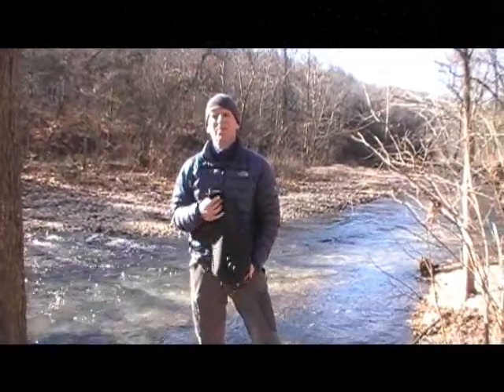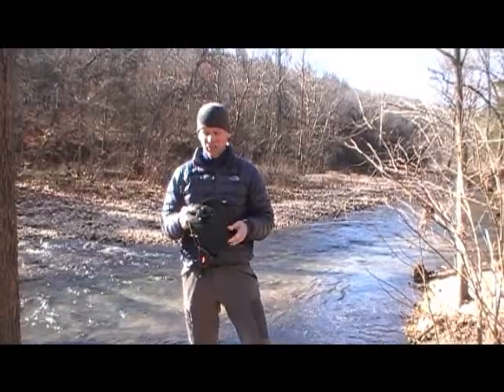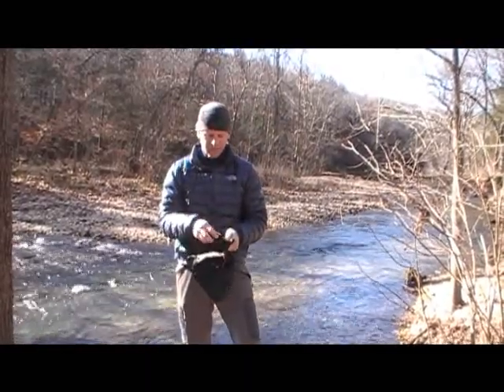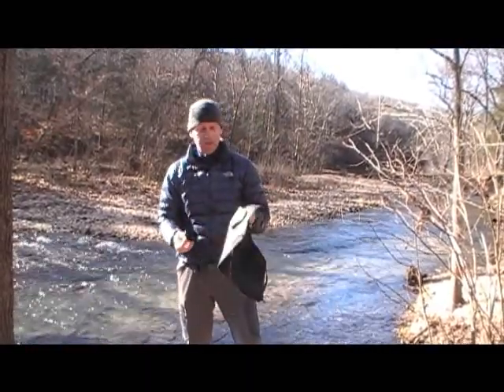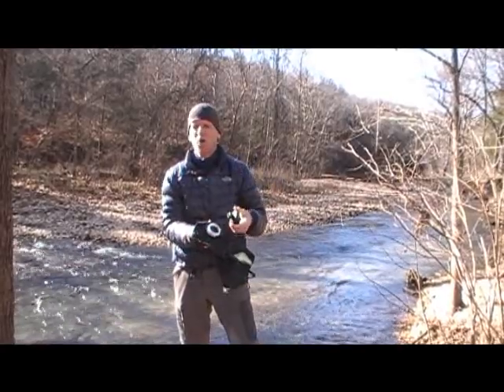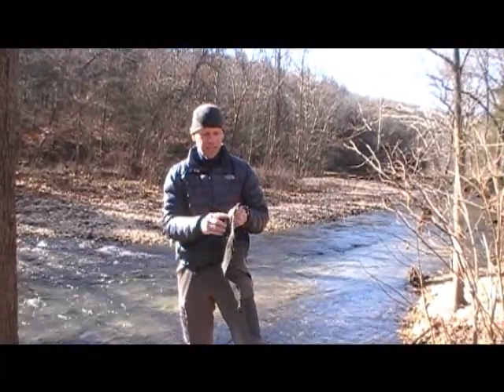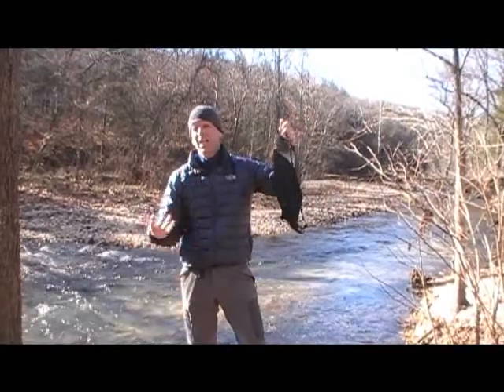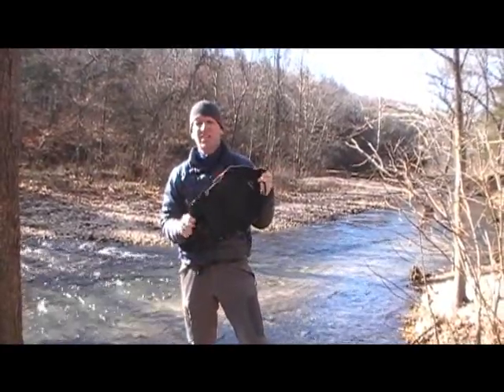MSR Dromedary Bag